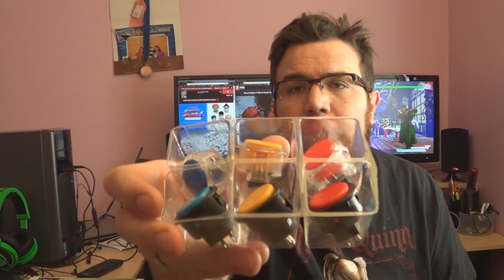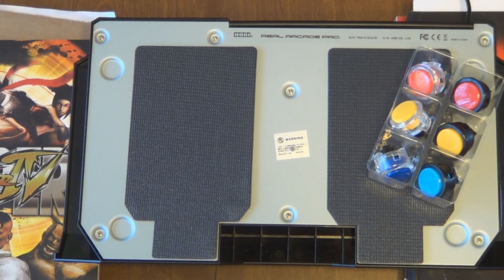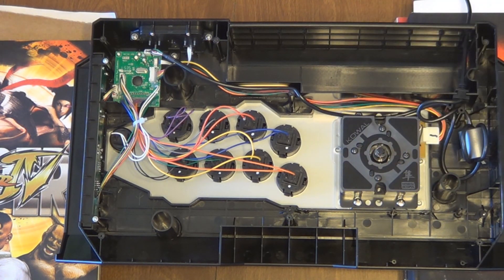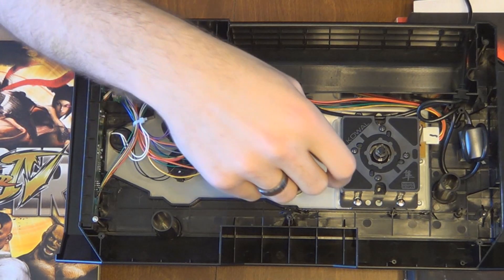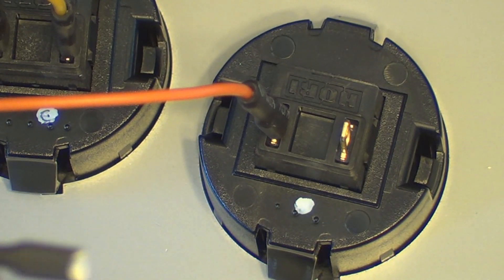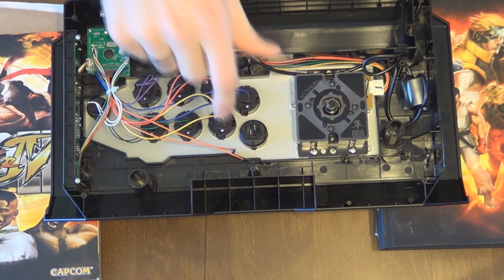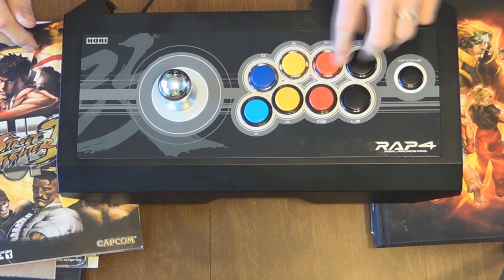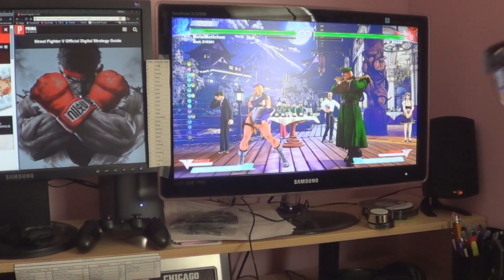Hori Rap4 Button Changing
A quick video on how to change the push buttons of a fight stick. I'm doing it to a RAP4 by Hori, but the principle is the same on all sticks.